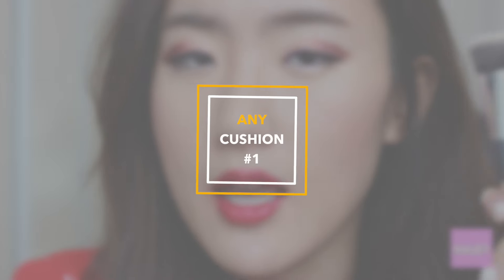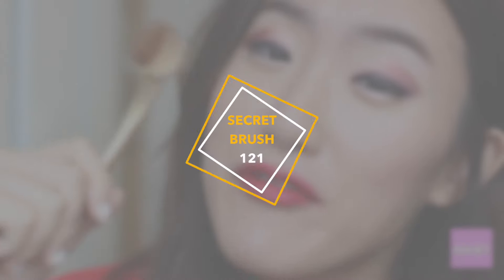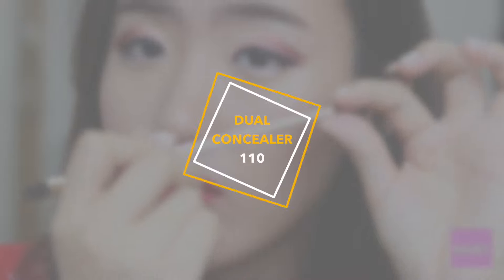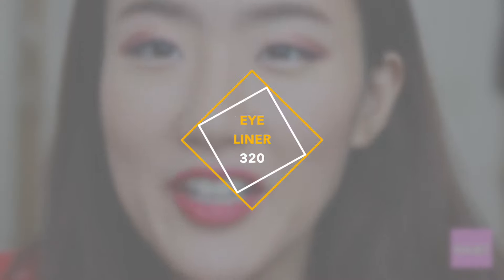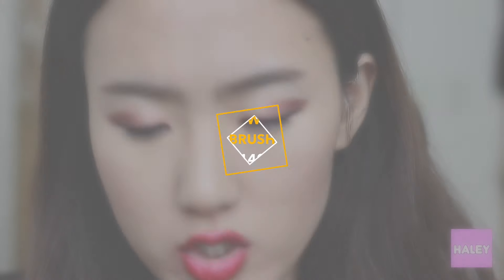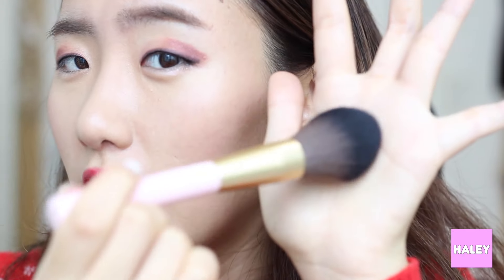Affordable KOREAN Makeup Brushes_Etude House ♥HaleyProject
▷ Products Used:
+Any Cushion Brush
+Play 101 Stick (#101)

How many brushes do you have and how much do you pay for them?
When I first started makeup and was looking up for brushes, realized how expensive they were and got shocked!

After using different brands, can recommend these affordable brushes from Etude House if you are looking from Korean Brands.

I am going to come back with Morphe Brushes review soon too!

▷ Products Used:
+Any Cushion Brush
+Secret Brush 121
+110 Dual Concealer
+140 Powder
+310 Shadow Base
+311 Shadow Blending
+312 Shadow Point
+320 Eye Liner